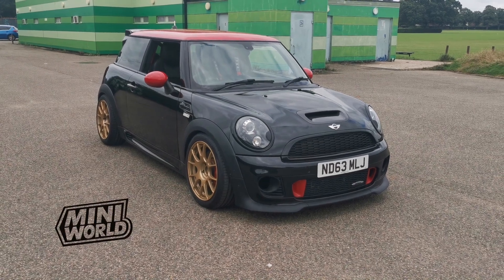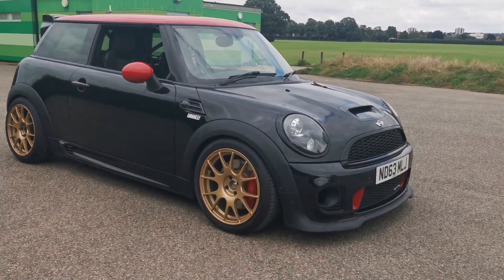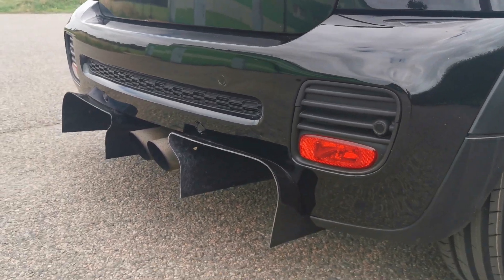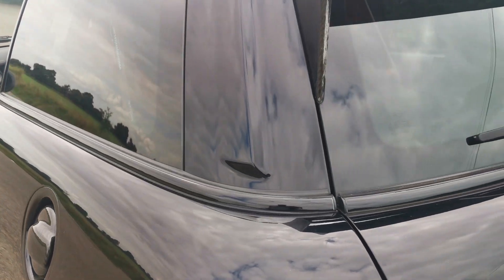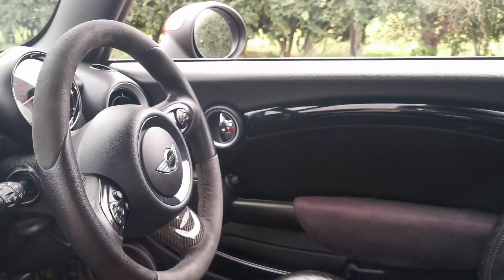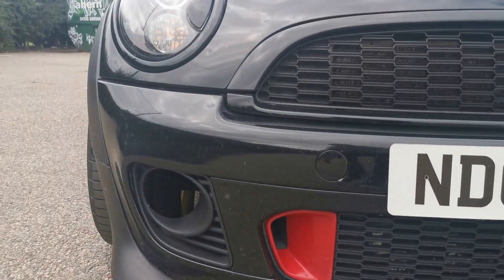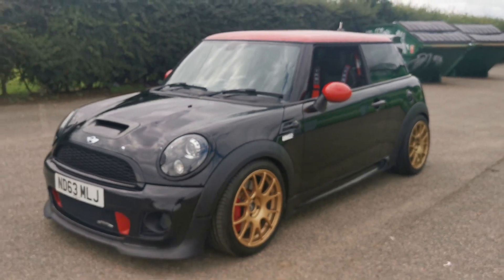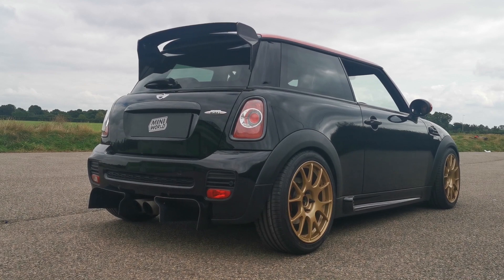KEEPITMINI R56 JCW RACECAR!